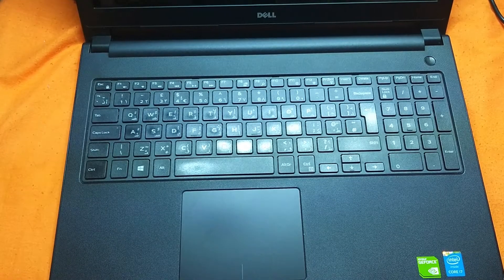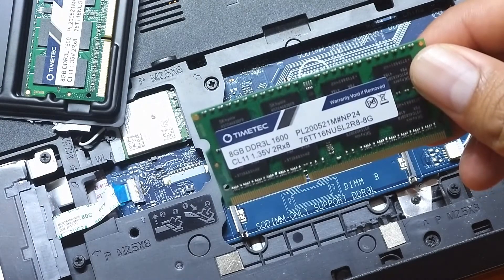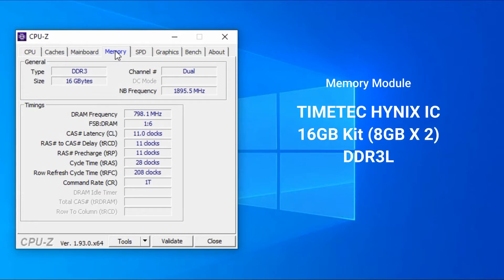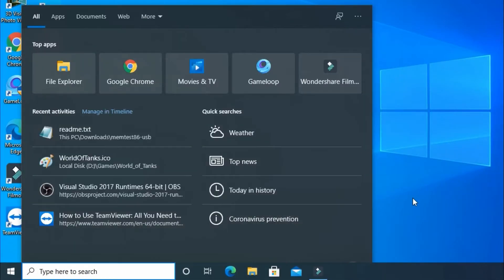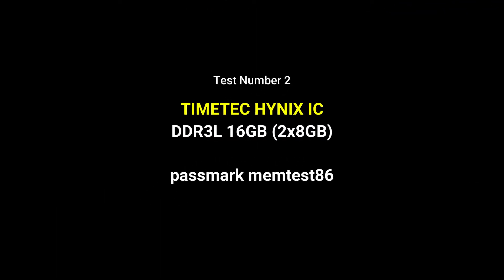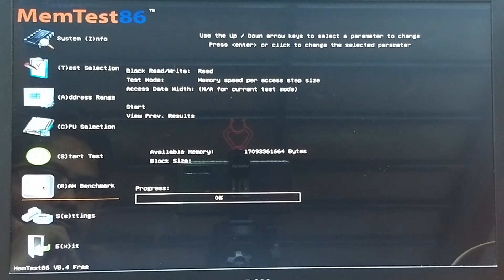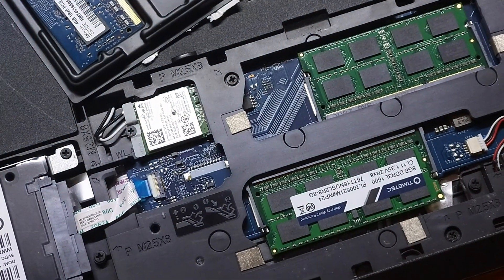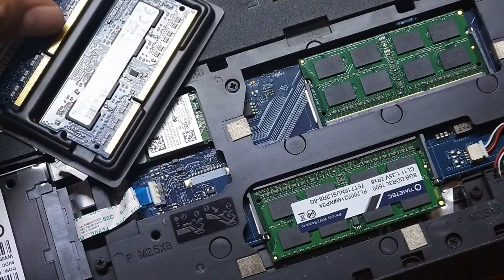Is Timetec brand okay for laptap ram?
Upgrading my 5th generation laptop with timetec memory module. also, I am going to test this memory module from timetec using the windows memory diagnostic tool and passmark memtest86.